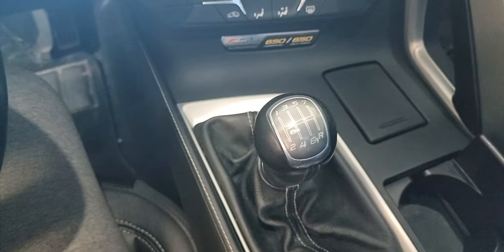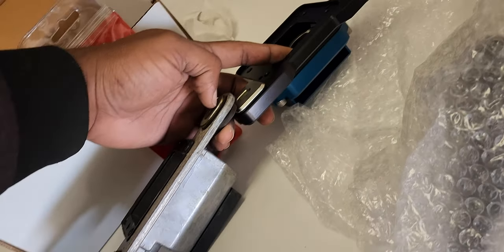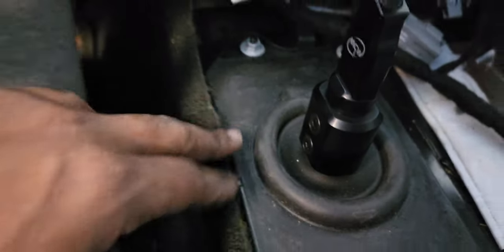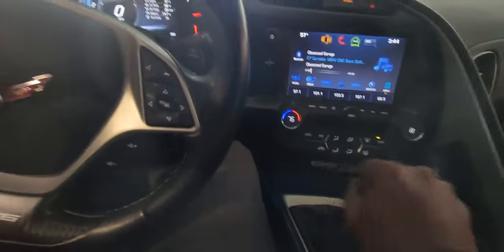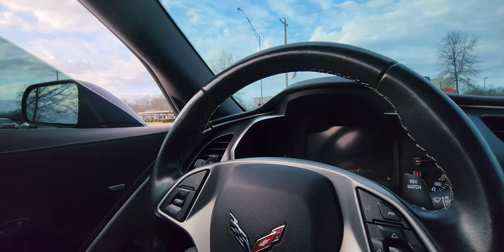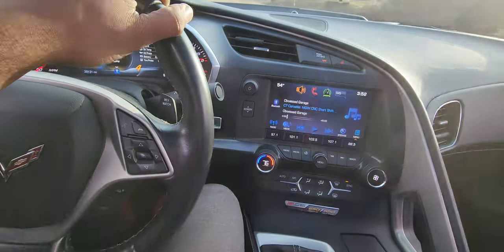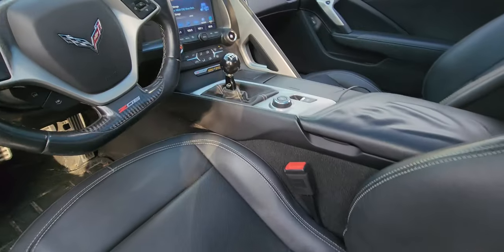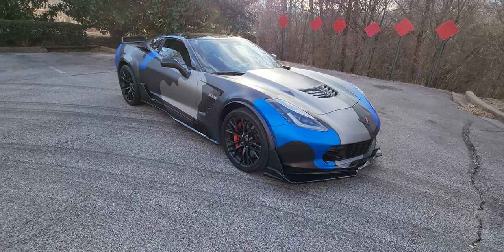Trying out the MGW shifter in my Z06!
Installed the MGW shifter in my Corvette Z06 and did some highway pulls in Mexico. It's a nice upgrade.